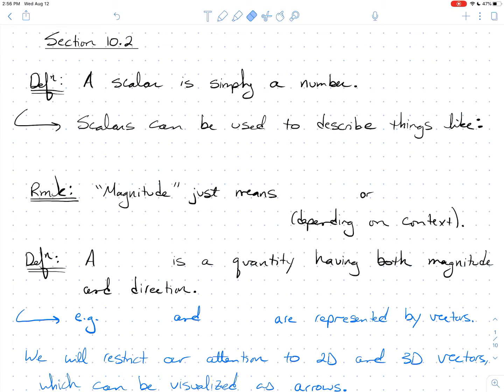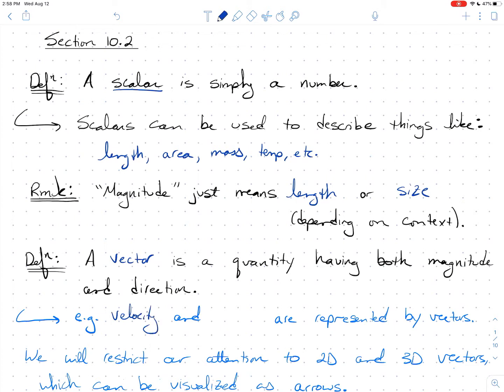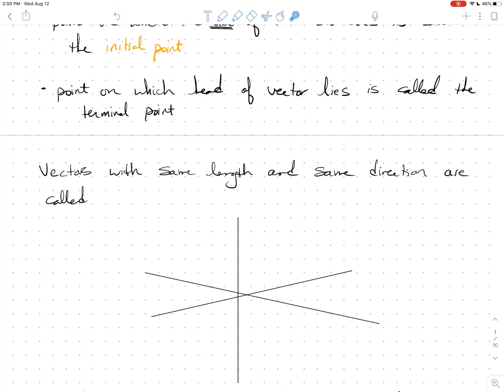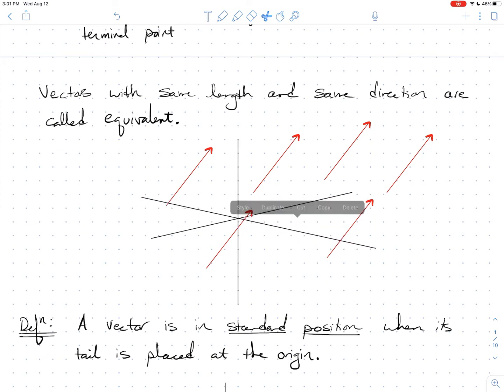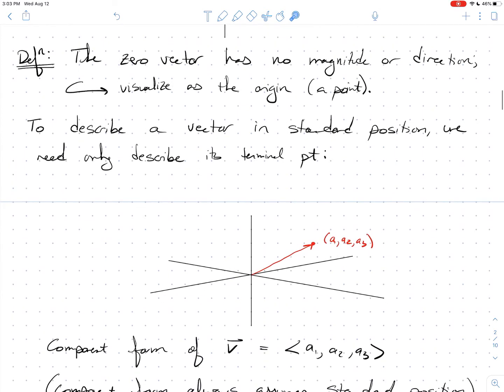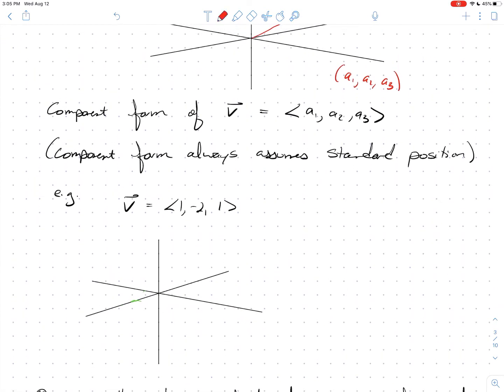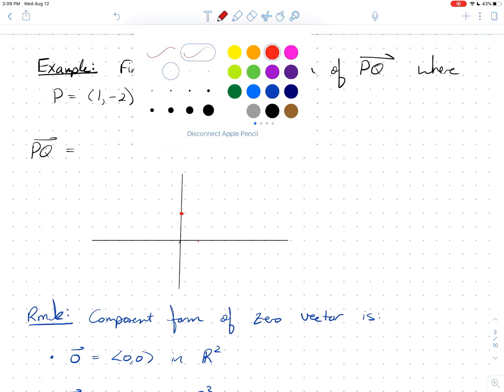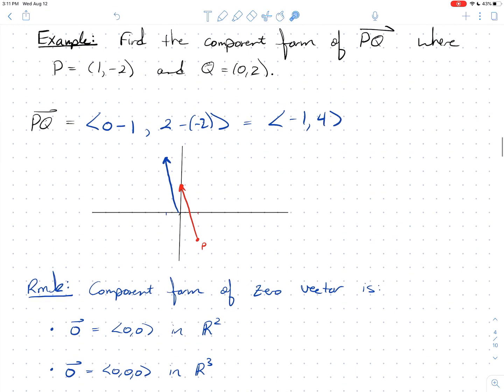Section 10.2, Calculus III (Part 1 of 3)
In this lecture, we introduce vectors.